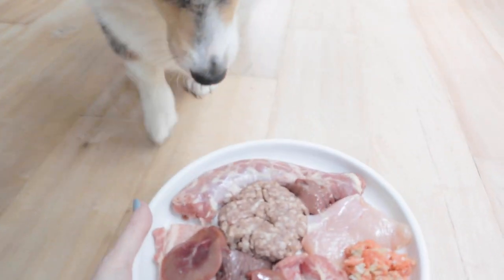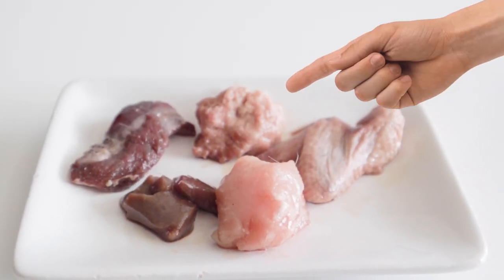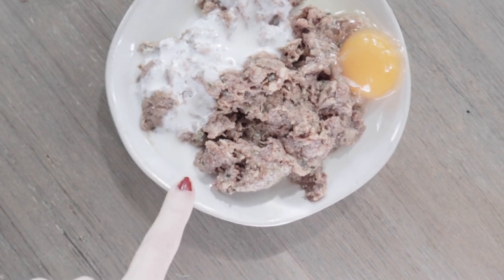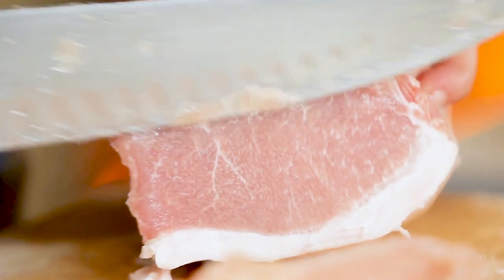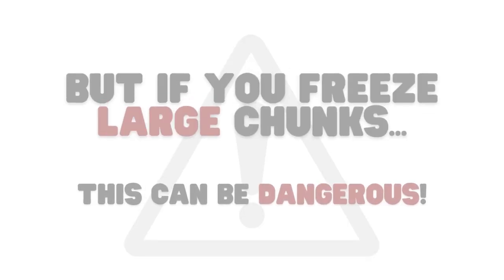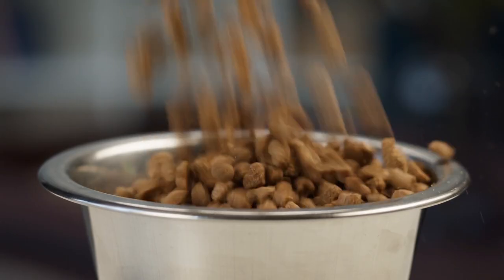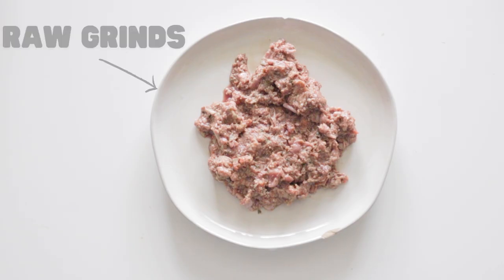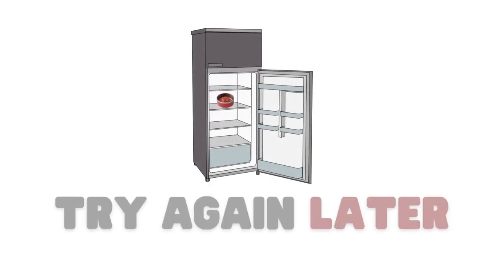3 Things You Should Never Do When Raw Feeding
Hey! Stop right there! You better watch this just in case :p